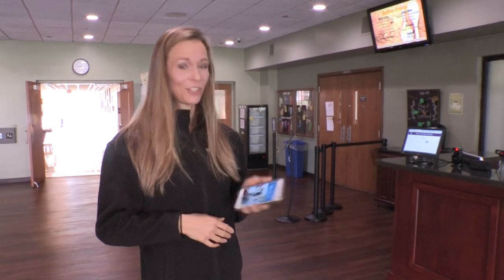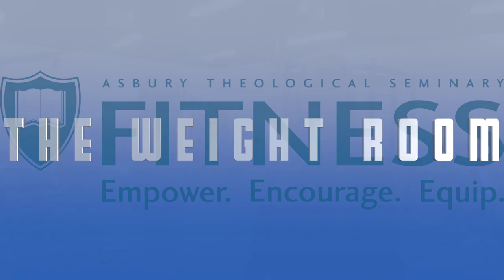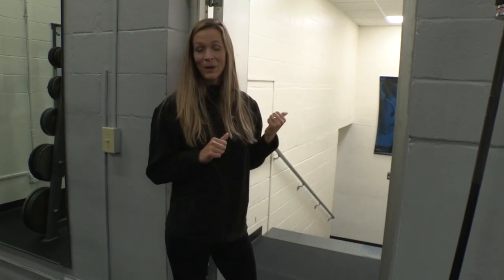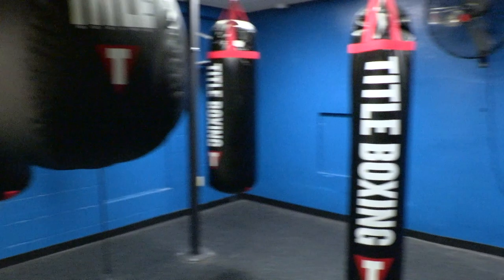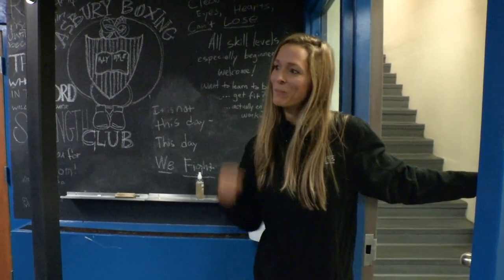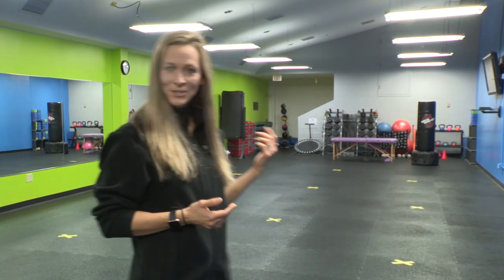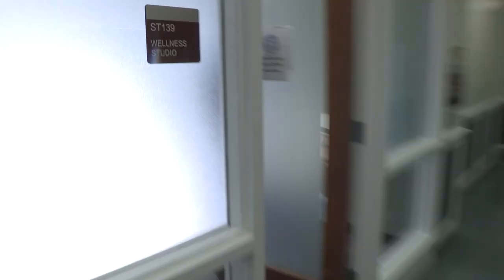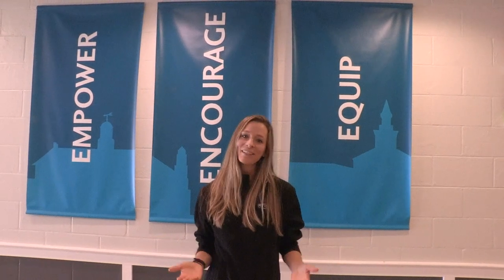Asbury Seminary Fitness Center Virtual Tour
A Virtual Tour of the Asbury Seminary Fitness Center